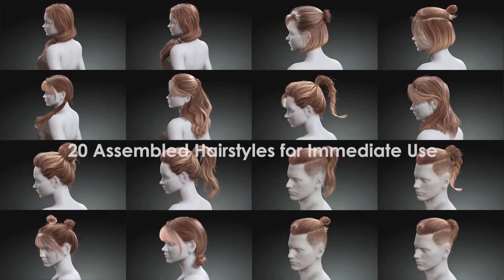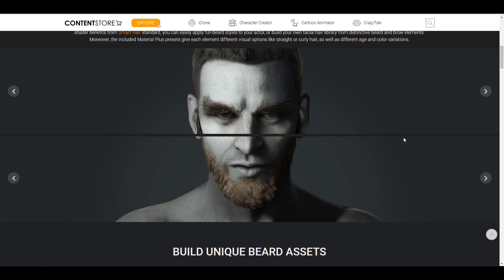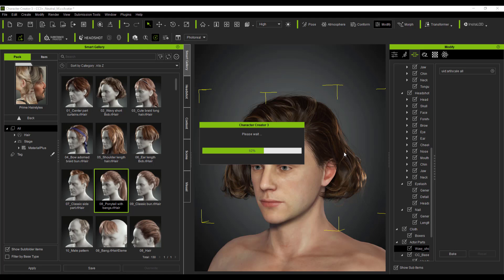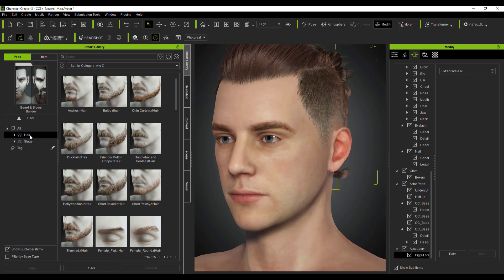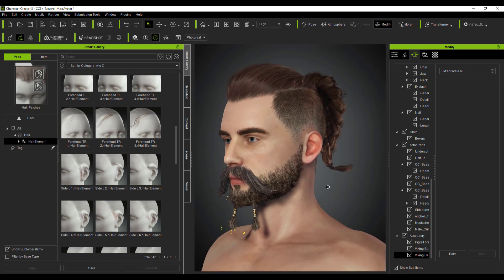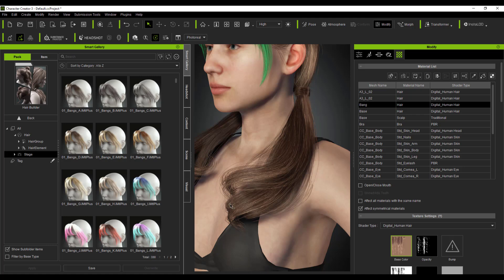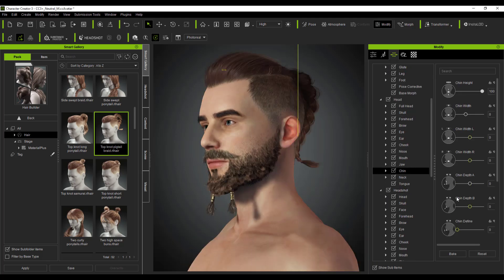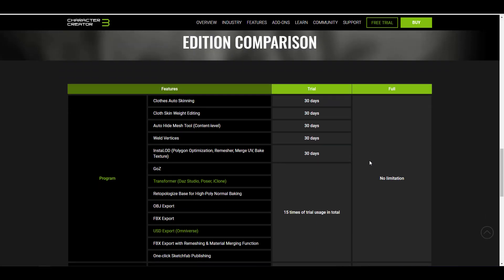Smart Hair - Realtime Realistic Hair!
Creating hair for your next 3D character model just got a lot easier and faster.